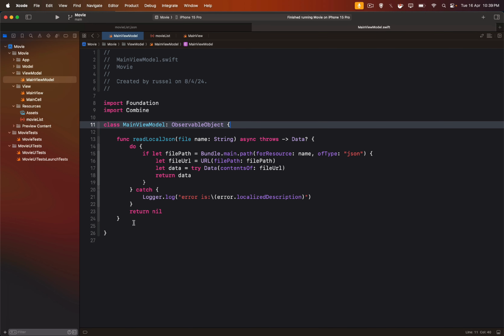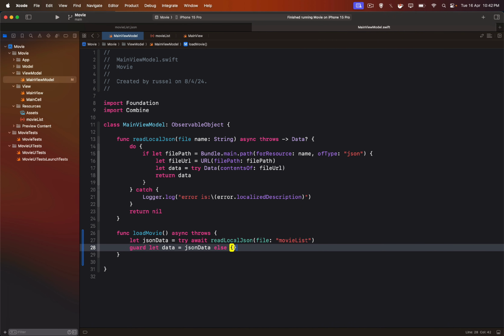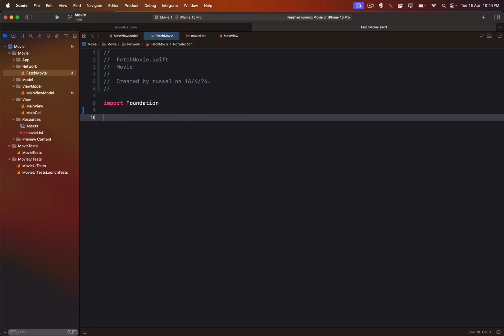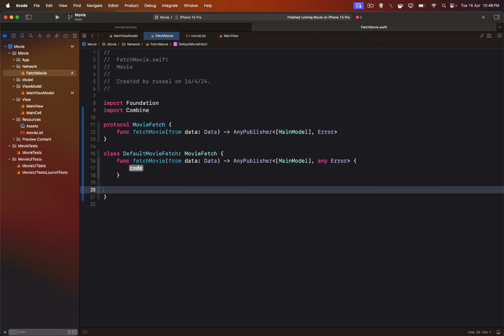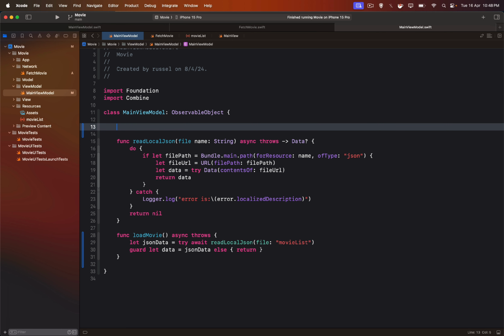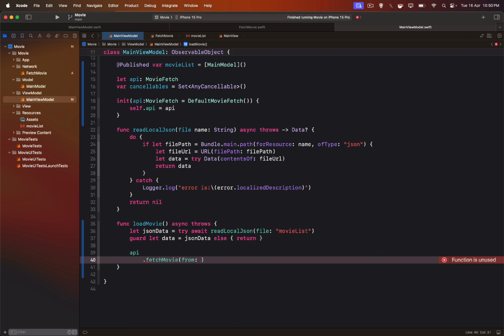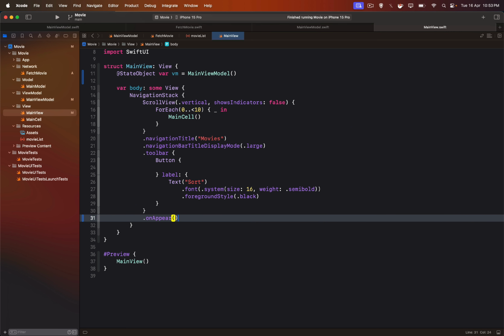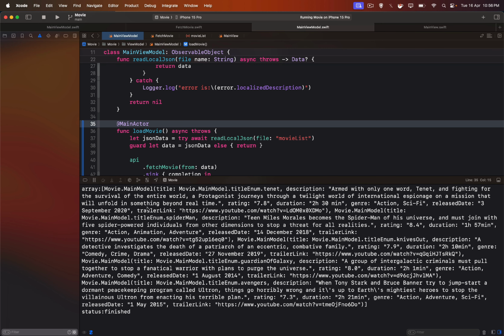8.iOS Complete Project with SwiftUI & Combine || Decode Data With Async/Await & Combine